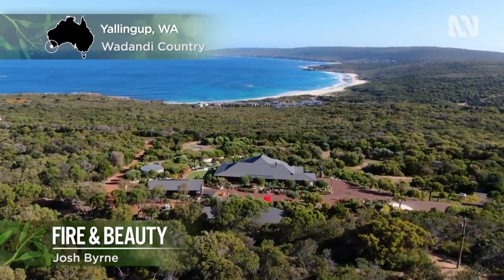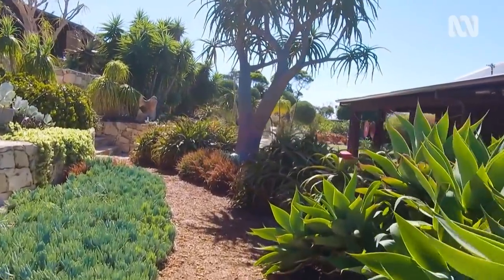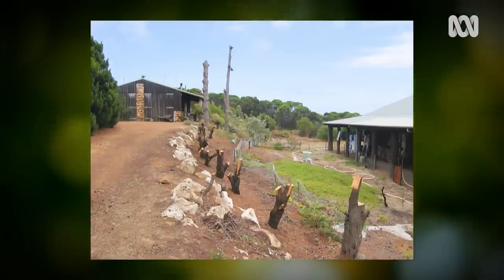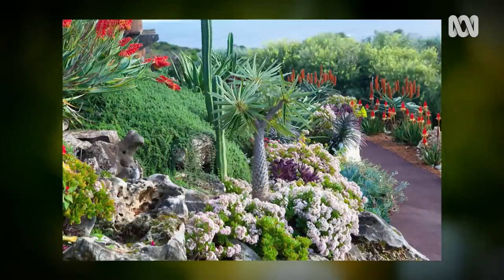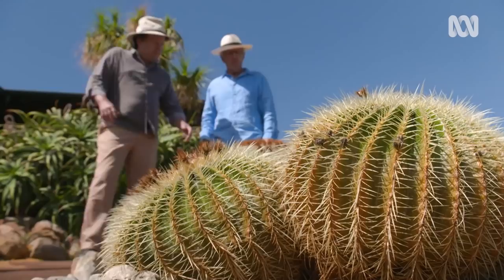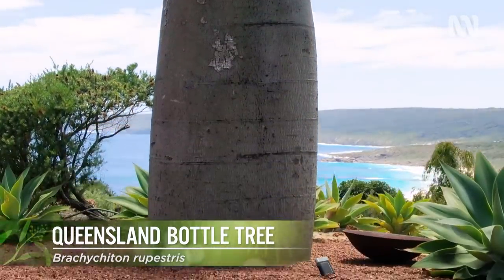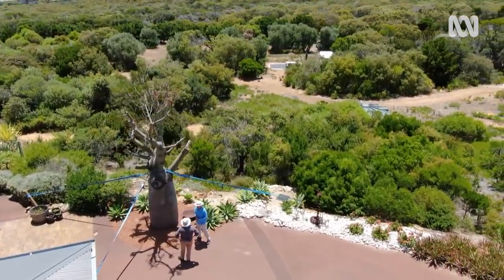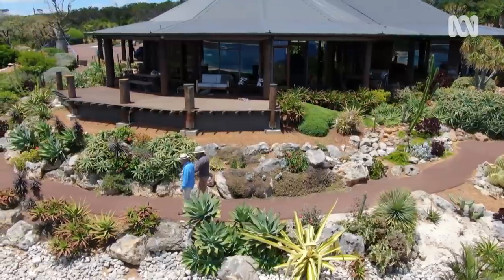Fire resistant garden | Bushfire recovery | Gardening Australia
Josh heads to a rural property near Yallingup WA, and visits a remarkable, inspiring garden that is both immensely beautiful, and designed to safeguard his home against bushfires.

“Watching from outside Australia? Stream on ABC Australia iview

Bushfire recovery:
In this special series the Gardening Australia team focus on fire in the landscape and how it affects the plants, animals, people and gardens of Australia.